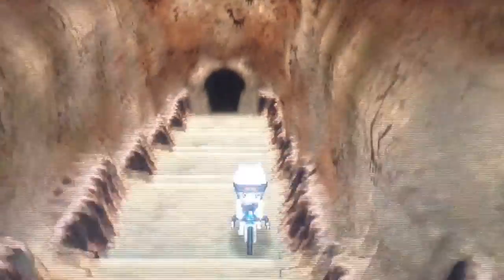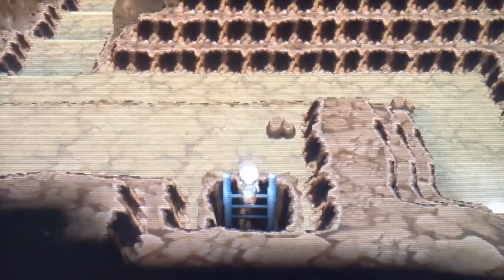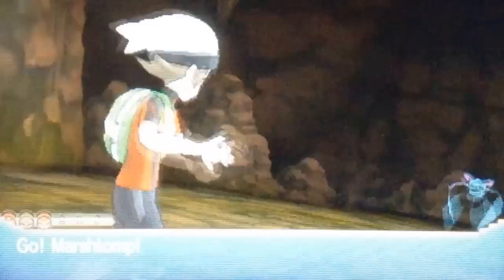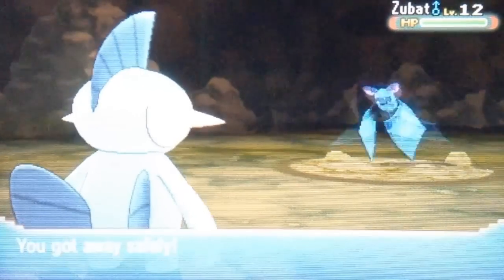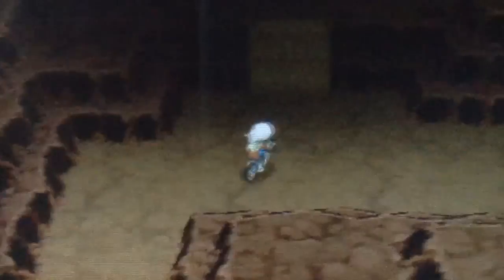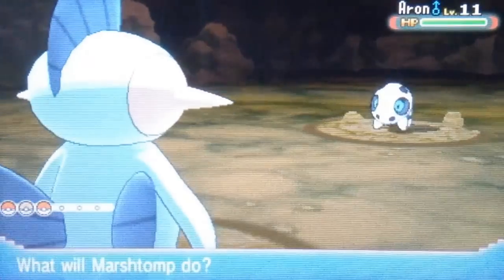Where to find Aron on Pokemon Omega Ruby/Alpha Sapphire!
►YOU WILL NEED THE MACH BIKE!
All images are owned by nintendo, i do not own the images myself, the images and video content has been used for entertainment purposes only and no copyright infringement has been intended.